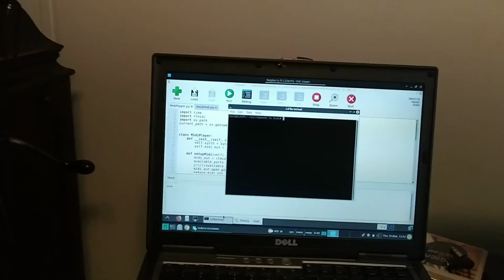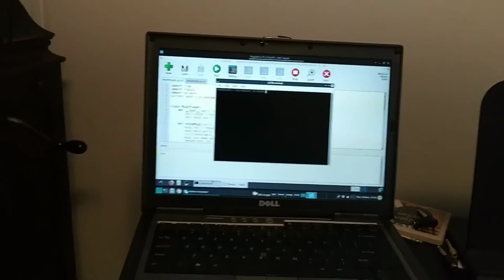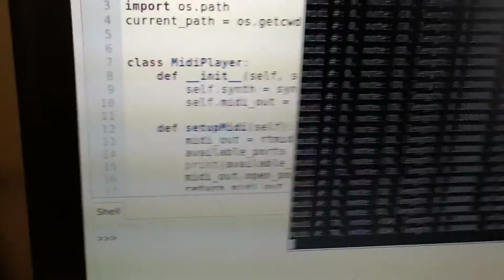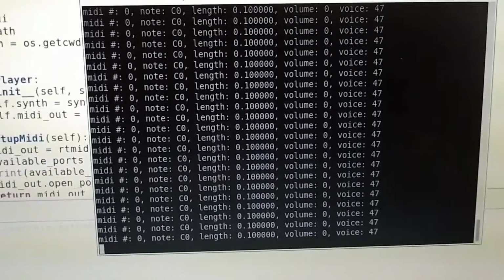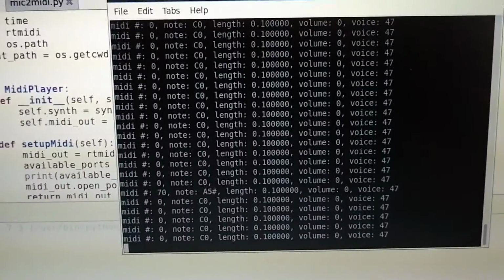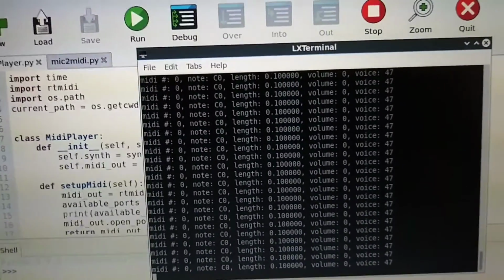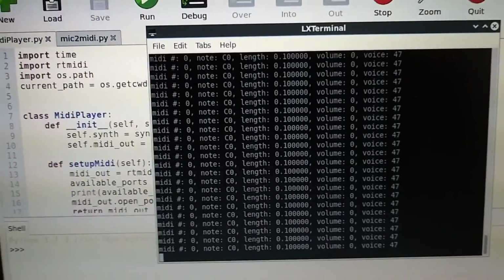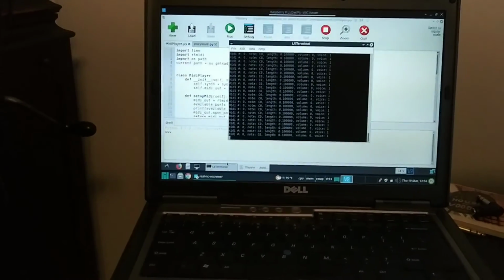Voice to Midi project